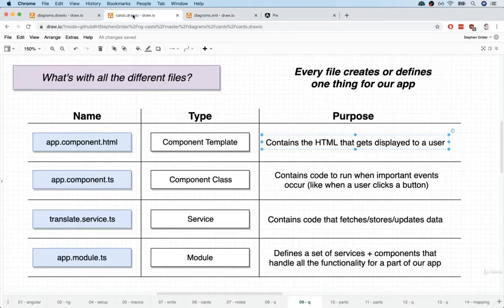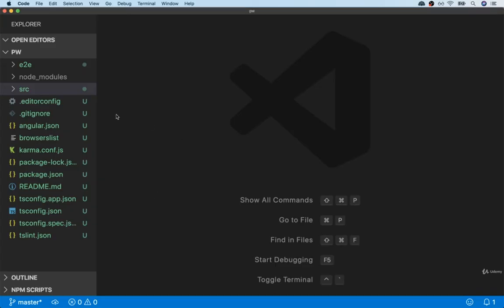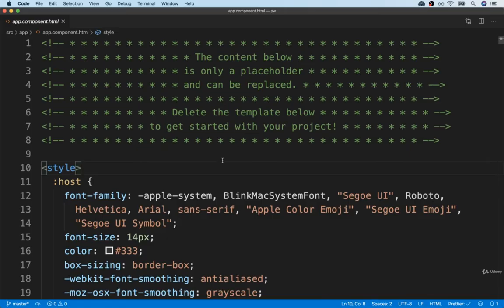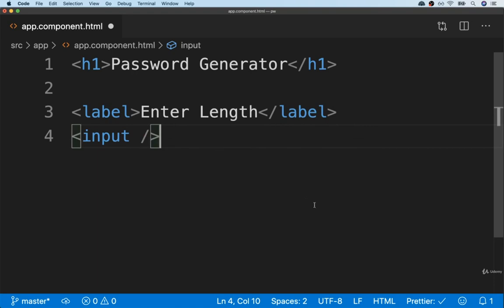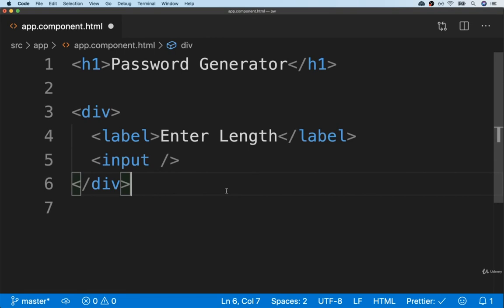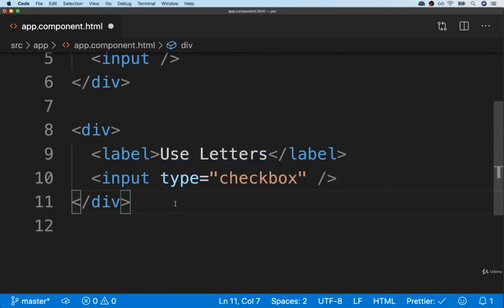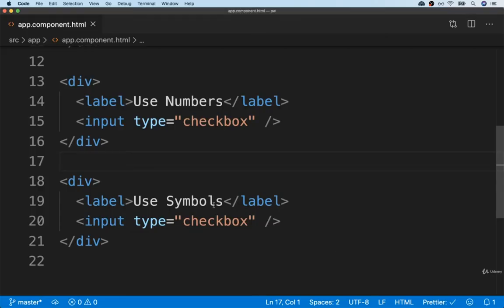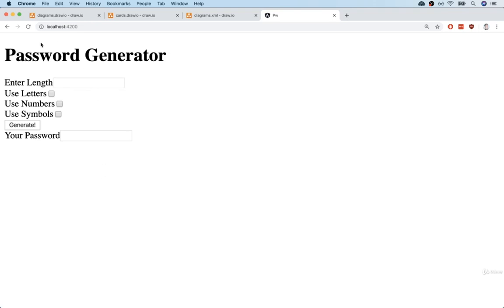password generator app in angular- part 3